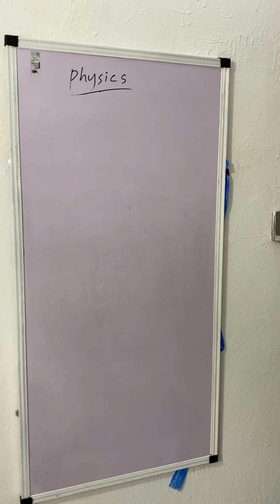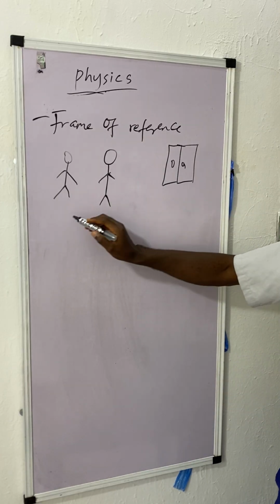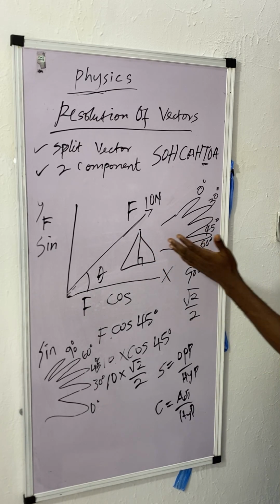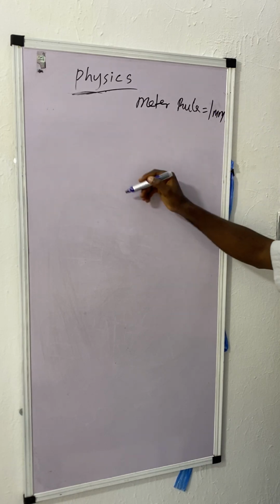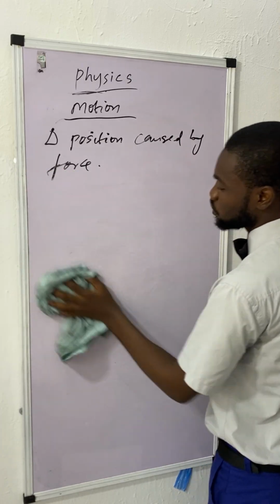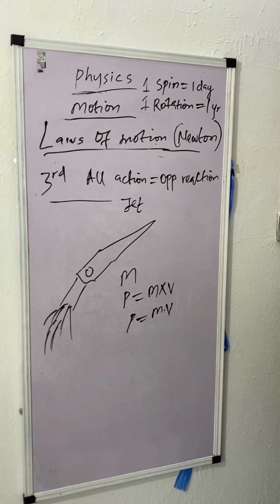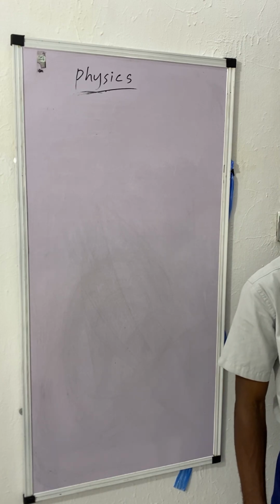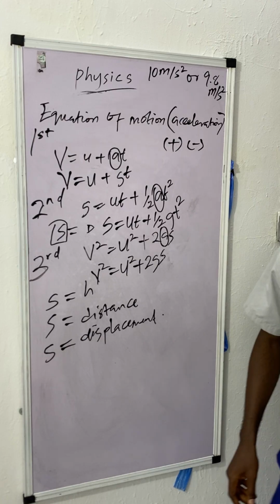VECTORS, SCALARS, PHYSICAL QUANTITIES & MOTION SIMPLIFIED (NURSING & POST-UTME)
IF YOU MISSED THIS TOPIC, PHYSICS WILL KEEP LOOKING CONFUSING.

IN THIS LESSON, I BREAK DOWN VECTORS, SCALARS, PHYSICAL QUANTITIES, AND MOTION USING SIMPLE EXAMPLES YOU CAN UNDERSTAND IN MINUTES.

NO COMPLEX PHYSICS.
NO UNNECESSARY FORMULAS.
JUST THE EXACT CONCEPTS EXAMINERS EXPECT YOU TO KNOW.

BY THE END OF THIS VIDEO, YOU WILL:
• DIFFERENTIATE BETWEEN VECTOR AND SCALAR QUANTITIES
• IDENTIFY COMMON PHYSICAL QUANTITIES
• UNDERSTAND SPEED, VELOCITY, DISTANCE & DISPLACEMENT
• AVOID THE MISTAKES THAT COST STUDENTS EASY MARKS

PERFECT FOR NURSING ENTRANCE EXAMS, POST-UTME, JUPEB, IJMB, AND SCIENCE STUDENTS WHO WANT PHYSICS TO FINALLY MAKE SENSE.

SAVE THIS VIDEO FOR REVISION AND SHARE IT WITH A FRIEND PREPARING FOR AN EXAM.

vector and scalar quantities explained, physical quantities physics tutorial, motion physics made easy, distance and displacement explained, speed and velocity differences, nursing entrance exam physics, post utme physics revision, vectors and scalars questions and answers, physics for nursing students nigeria, motion concepts for beginners, easy physics lessons nigeria, science students physics tutorial, physics likely questions post utme, exam focused physics revision, how to pass nursing entrance exams, physics concepts explained simply, scalar and vector examples, introductory physics for science students